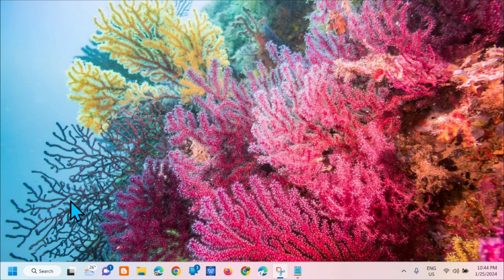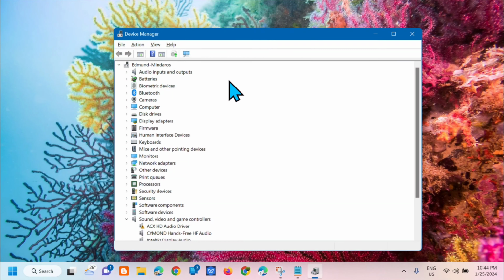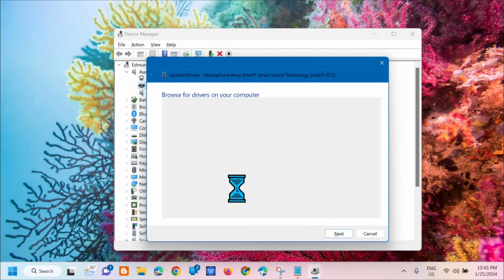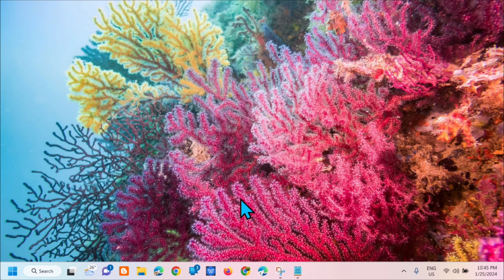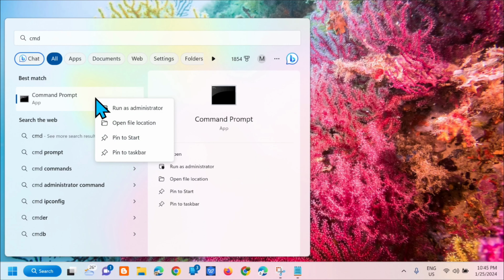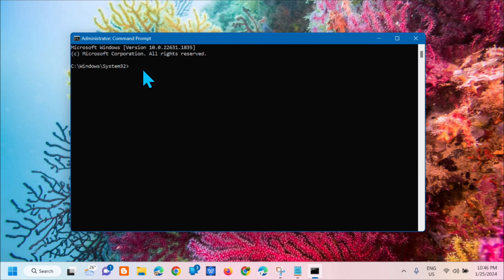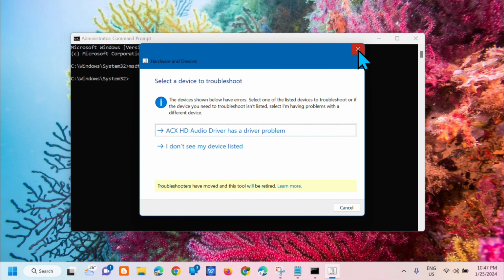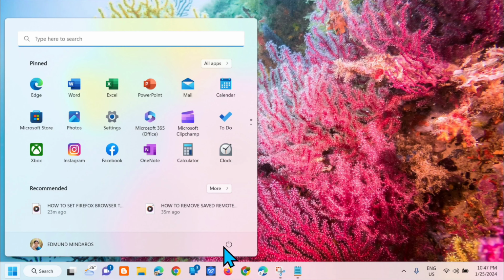How To Fix Volume Keeps Muting Automatically on Windows 11/10 [Solution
Some Windows users have been experiencing a weird issue with their volume mixer. As it turns out, the volume mutes itself automatically after a while even when the user unmutes it and sets it according to their preference. Regardless of the efforts, the volume mixer mutes again after a while and there’s no audio at all. This problem is often caused by the audio drivers that are installed on your system and as such, you will have to check them.
Audio is a critical component of any operating system, without it, the system cannot function properly. However, sometimes you may meet the “volume muting automatically in Windows 11” issue.

Issues Addressed In This Tutorial:
windows 10 keeps muting sound
computer volume keeps going up and down
computer keeps muting itself windows 11
volume keeps going down windows 11
windows volume keeps going up and down
windows volume keeps going to 100
why does my volume keep going up windows 11
my volume keeps going up by itself windows 10

Audio is something everyone uses all the time whatever for and thus when it isn’t really working properly, you might not be able to use your system at all. Like we have mentioned above as well, the problem in question is usually related to the audio drivers that are installed on your system in which case you will have to either update the drivers on your system or change them. With that said, let us get started and take you through the different methods that you can use in order to resolve the issue.